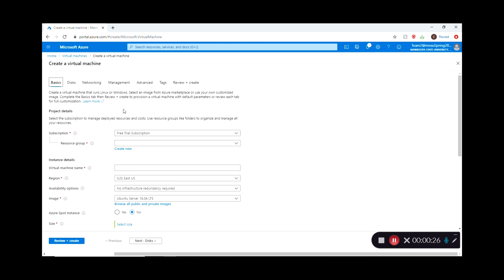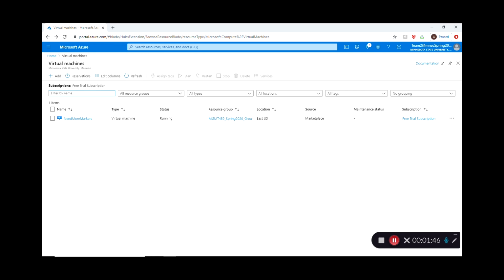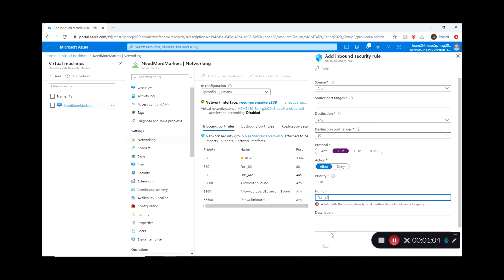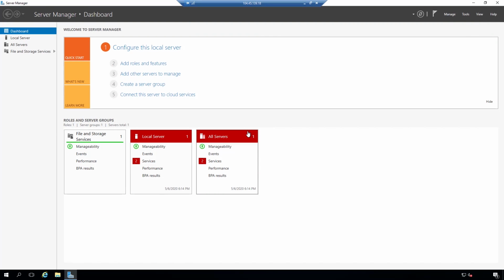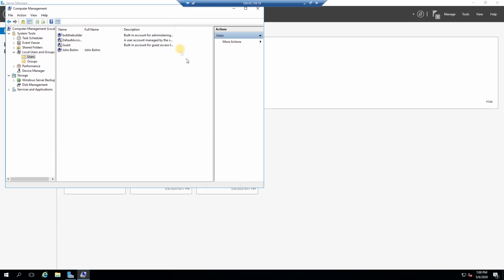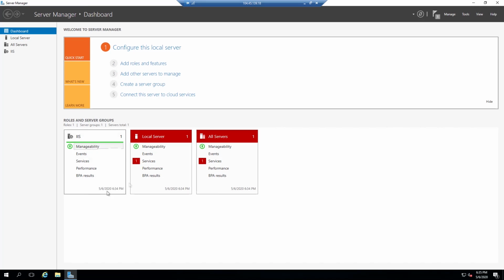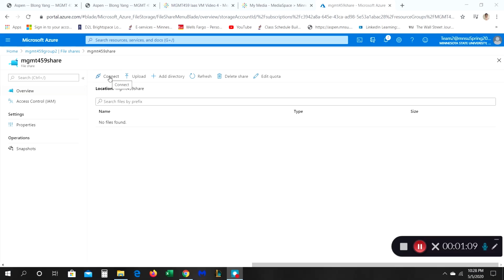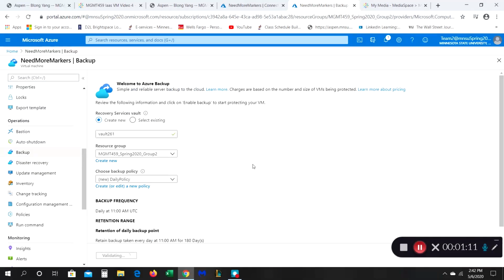Azure Video 3